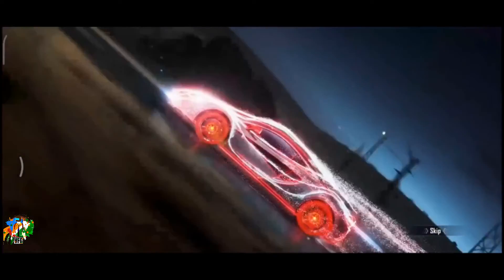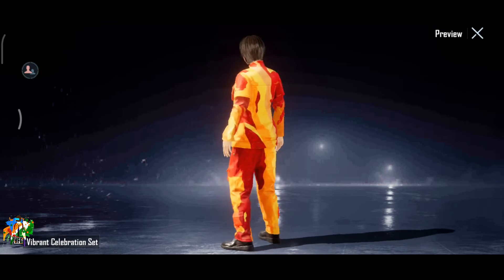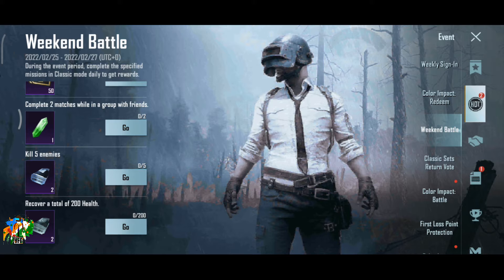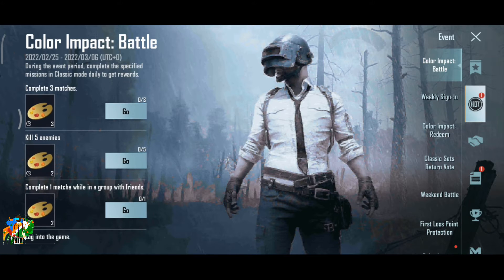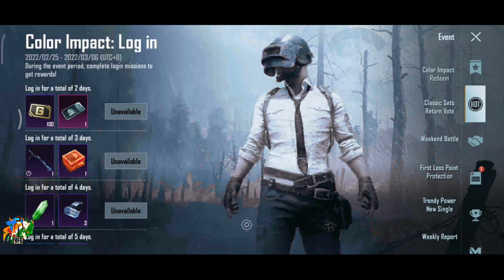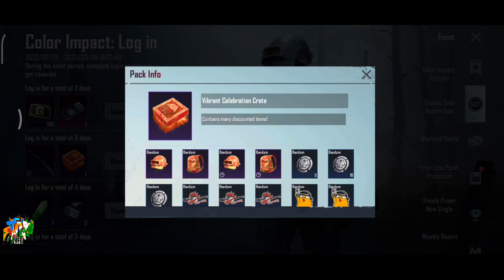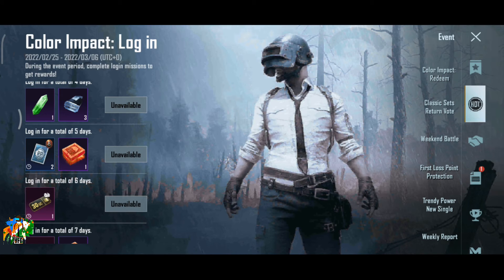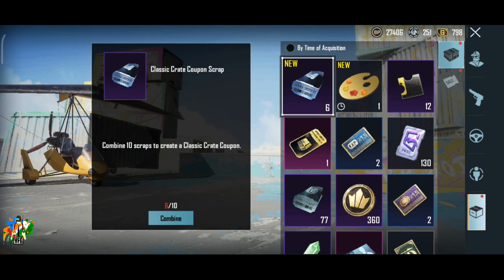Get Free DP GUN Skin Outfit Healmet backpack Skins in Pubg Mobile New events venkatyt VFG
VENKAT FRIENDS GAMING CHANNEL

play with my teammates

funplay,rushplay,squad wiping

friends gaming teammates..KUTTY, hari,nilavu,povan,karthik, sakthi , karthi, venkat YT. friends gaming gameplay

new pubg boss map update
play with fun